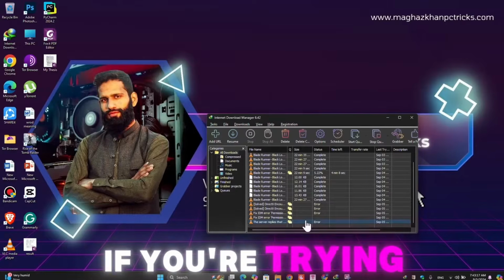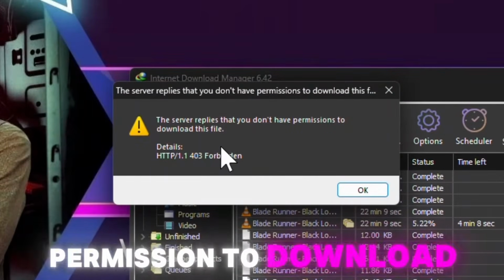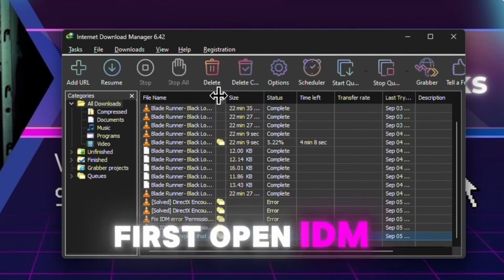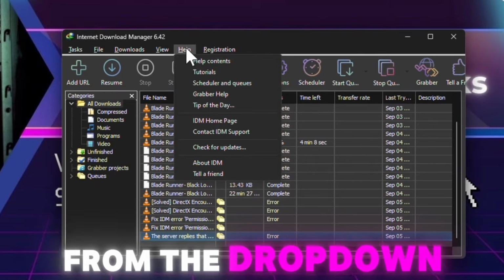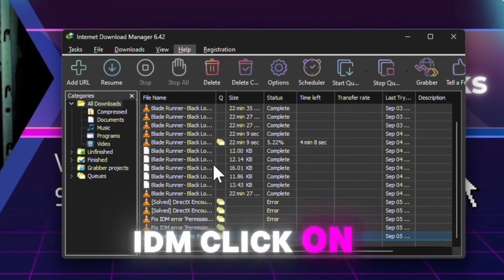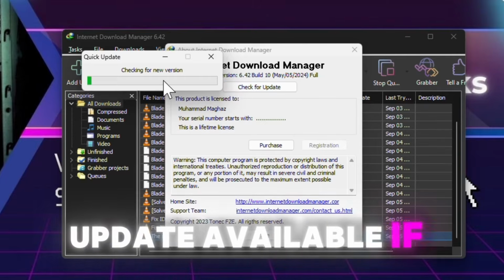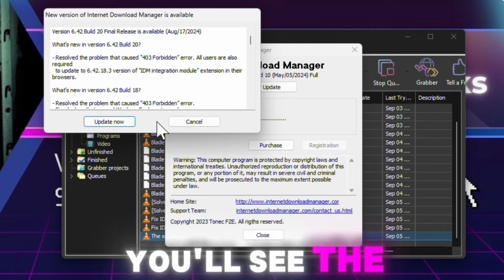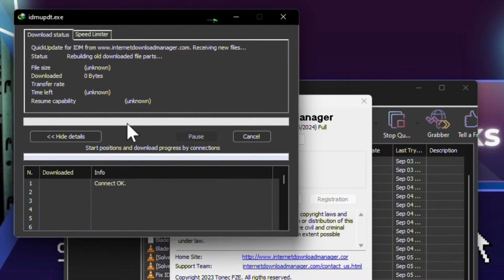IDM: The server replies that you don't have permissions to download this file | HTTP /1.1 403 Forbid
## IDM: The server replies that you don't have permissions to download this file HTTP /1.1 403 Forbidden

## Fix IDM "HTTP/1.1 403 Forbidden" Error – Simple & Fast Solution!

Are you struggling with the error message: "The server replies that you don't have permission to download this file" while using Internet Download Manager (IDM)? In this video, I’ll show you how to quickly fix the HTTP/1.1 403 Forbidden error step-by-step. This is a common issue that many users face, but I’ll provide easy methods to resolve it for good!

Whether it’s a permission issue or a server configuration problem, this video has got you covered. Don’t miss these troubleshooting techniques to get IDM back to downloading files smoothly.

Why IDM shows the "403 Forbidden" error
How to resolve download permission issues
Simple steps to fix the HTTP/1.1 error for any file